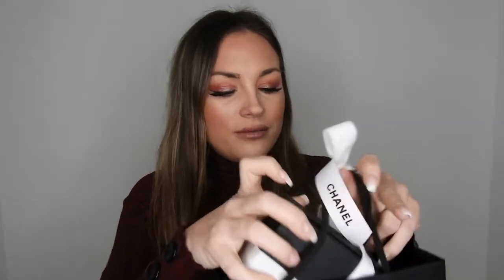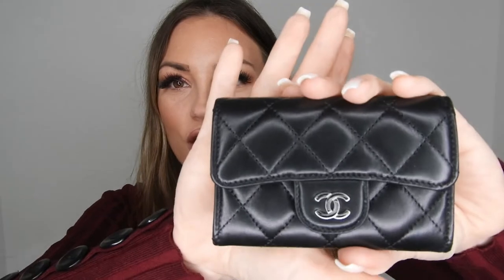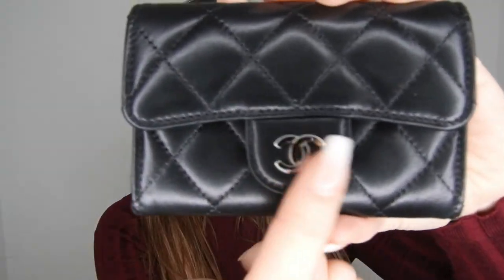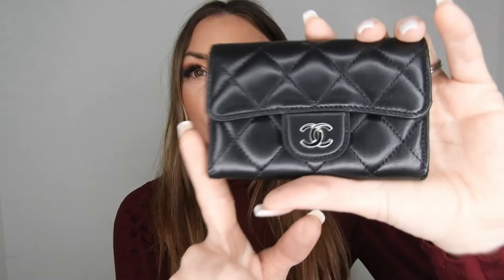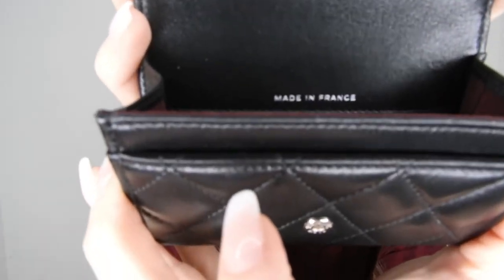CHANEL UNBOXING / REVEAL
Hey, Guys!
Here is my Chanel Unboxing / Reveal. I hope you guys enjoy.

Product I Mentioned:

- Chanel Card case in Lammskin with silver hardware

What I'm Wearing:

Dress from Zara

onefablife